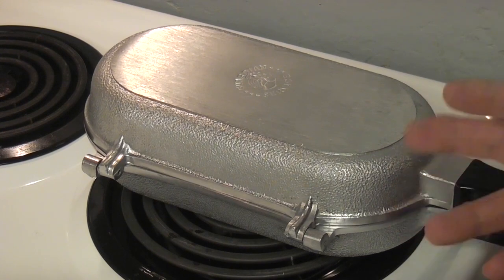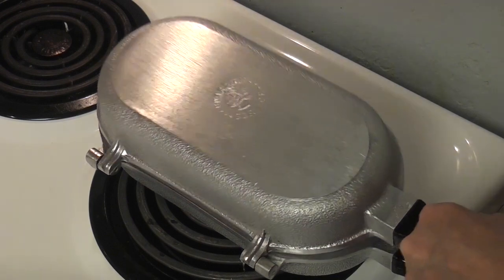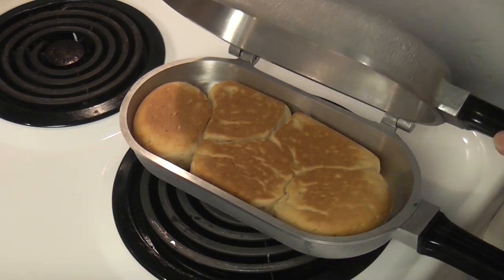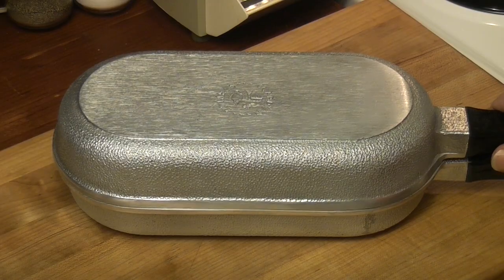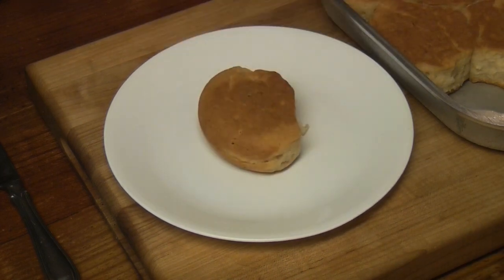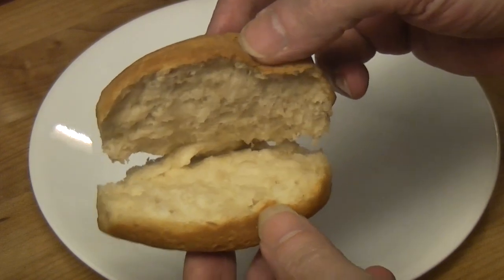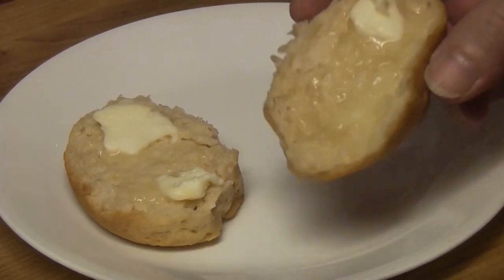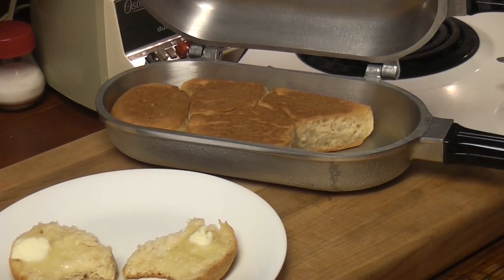Guardian Service Duplex Utility Pan - Clean & Polish / Biscuits on the Stovetop?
Restoring a cast aluminum Guardian Service Duplex omelette pan and trying to make biscuits on the stove top. Sharing :)

Nick Williams Outdoors
Cooking Biscuits on a Boat

Music
rynos theme

Bounce House
Silent Partner